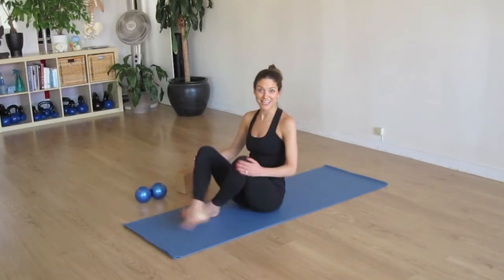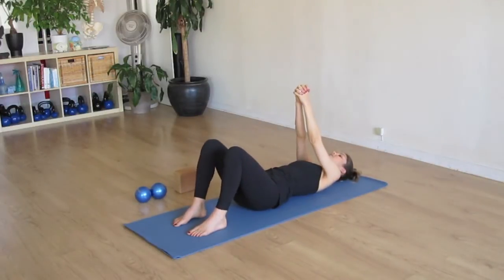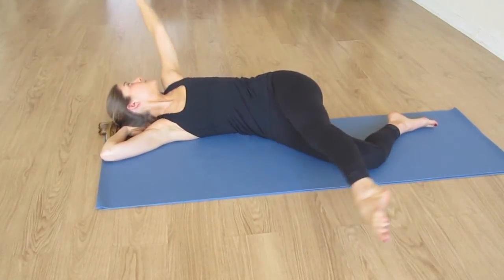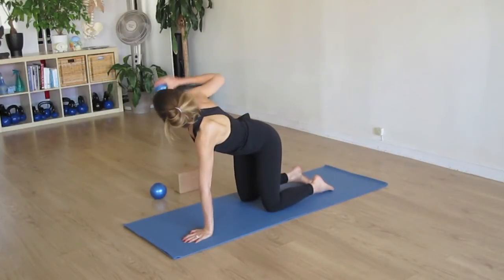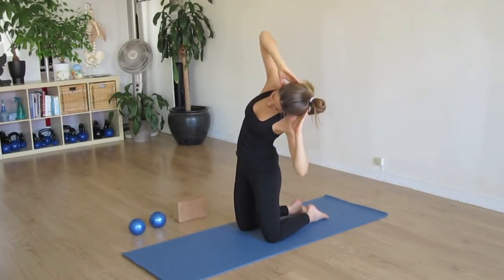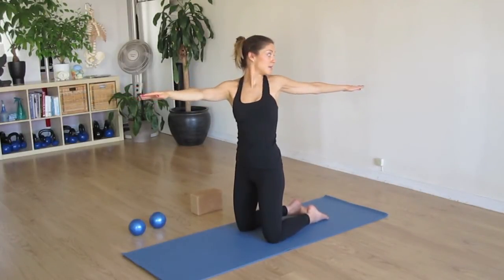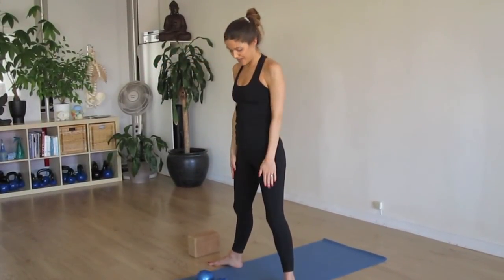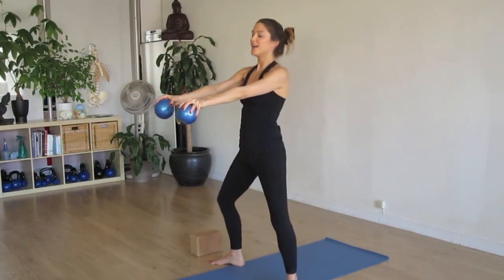Joanna Gallen Pilates demo for Shas Studio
Joanna takes you through some interesting and creative Pilates exercises that you will find in her class Saturdays 10am at Shas Studio.